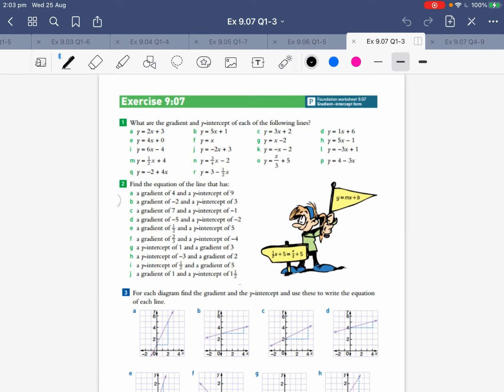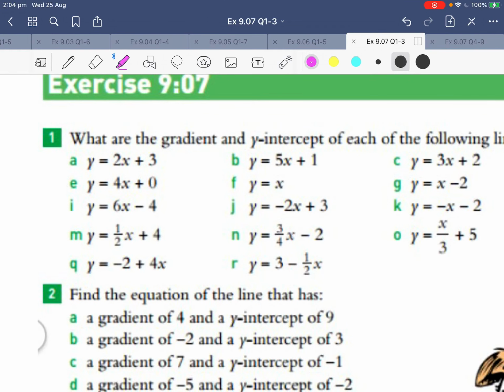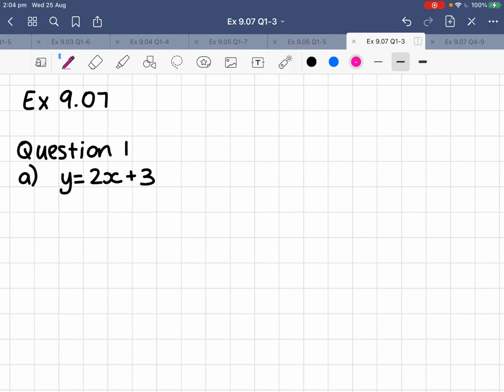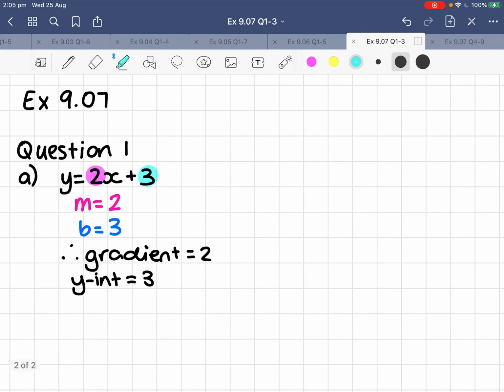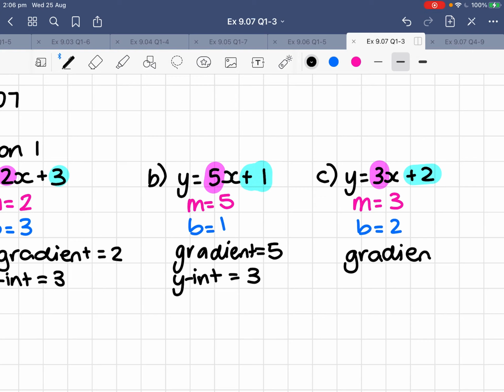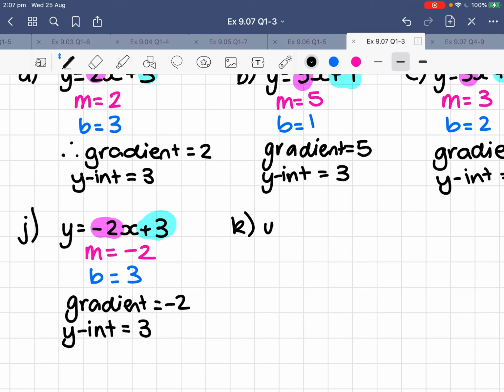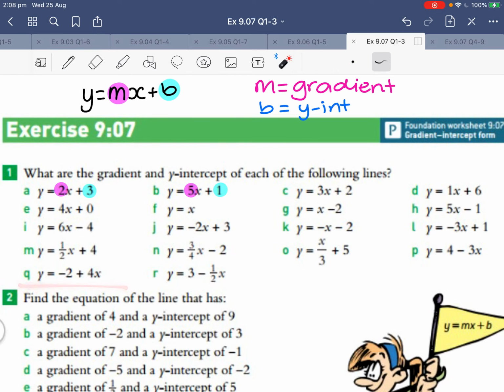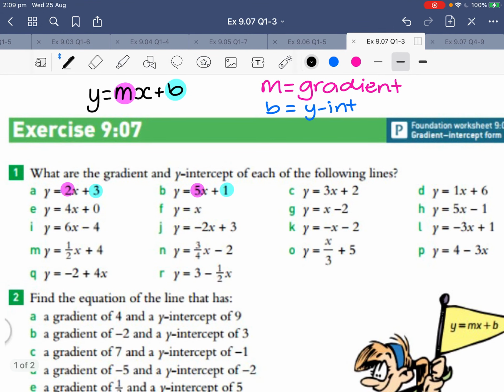Coordinate Geometry Ex 9:07 Q1 - Year 9